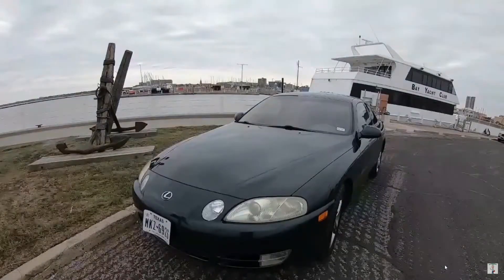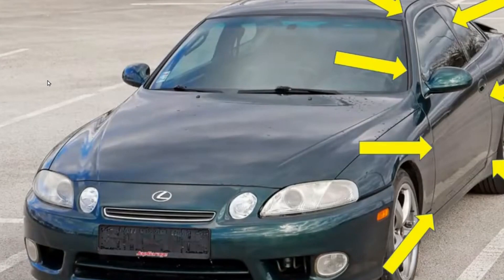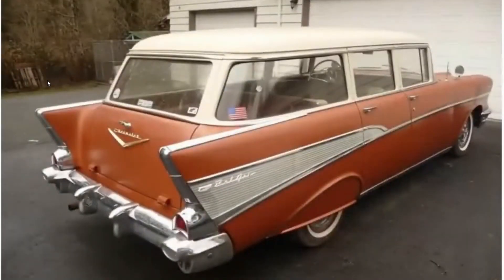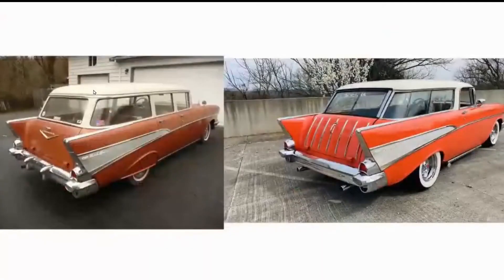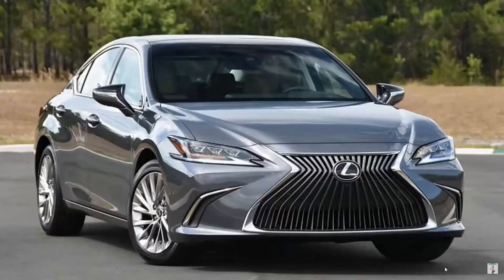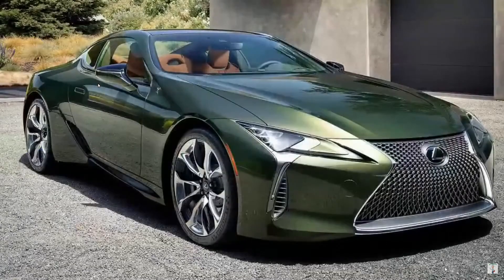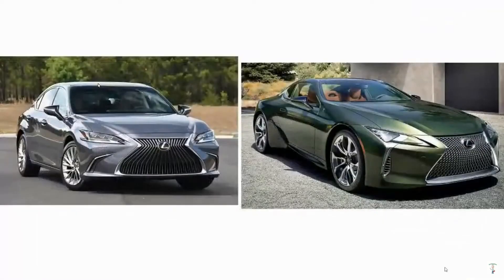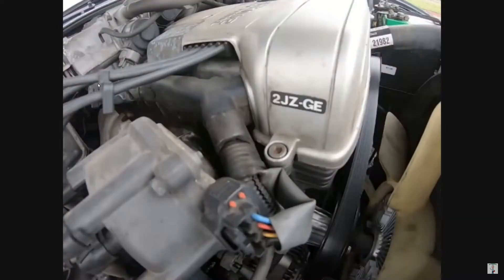Lexus SC 300